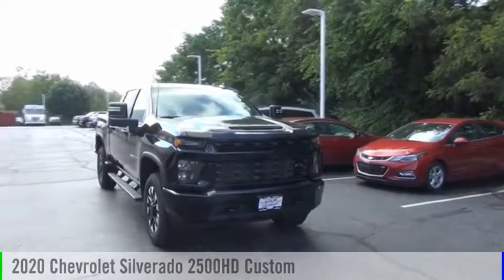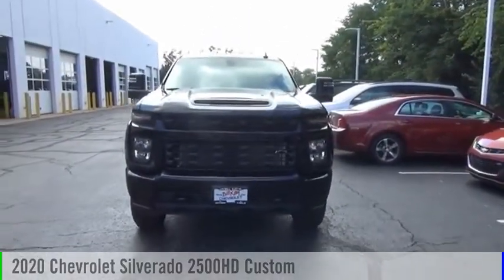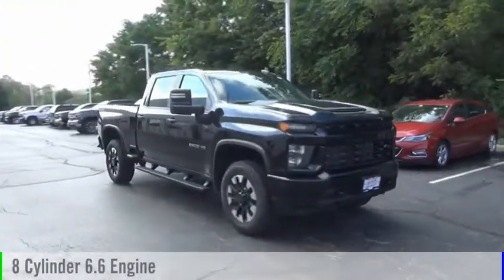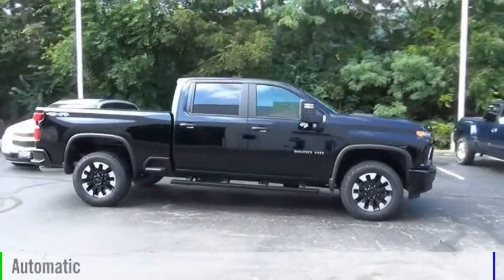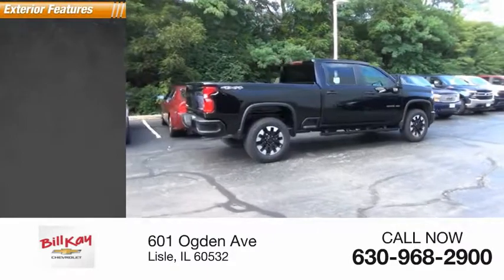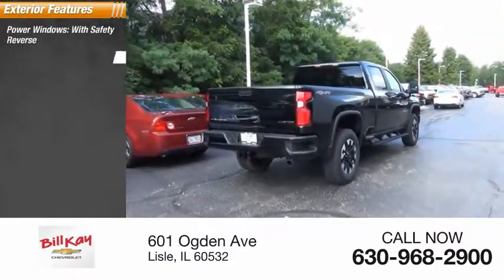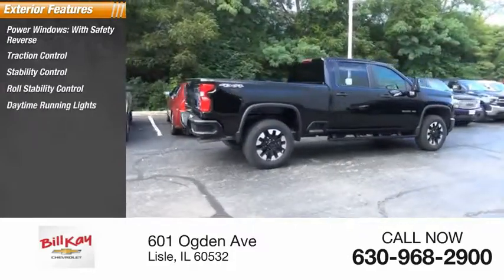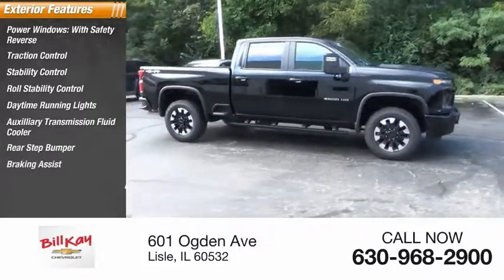2020 Chevrolet Silverado 2500HD New 2004017 1GC4YME73LF115362 2020 Chevrolet Silverado 2500HD Custom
2020 Chevrolet Silverado 2500HD Custom

Black 2020 Chevrolet Silverado 2500HD Custom 4WD 6-Speed Automatic V8 6-Speed Automatic, 4WD, Black Cloth.